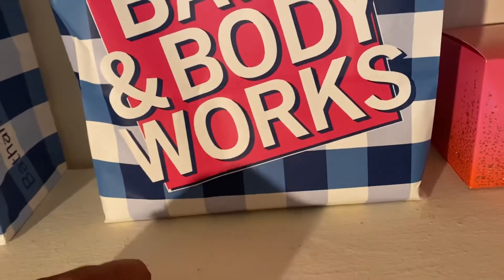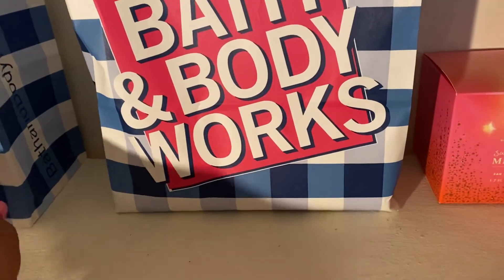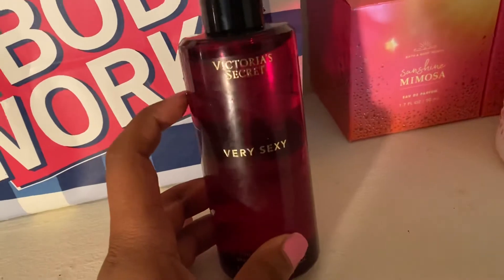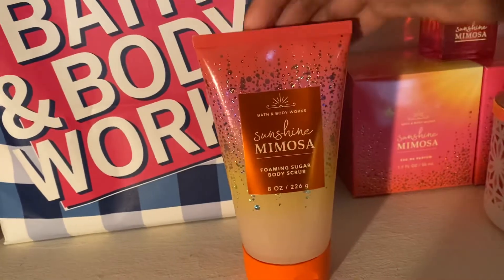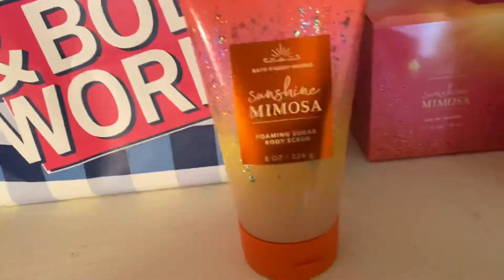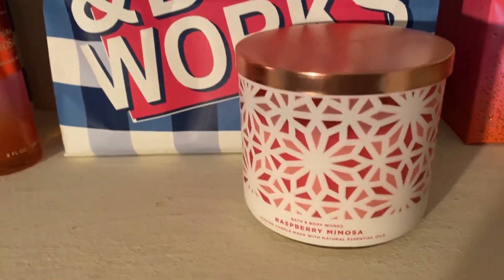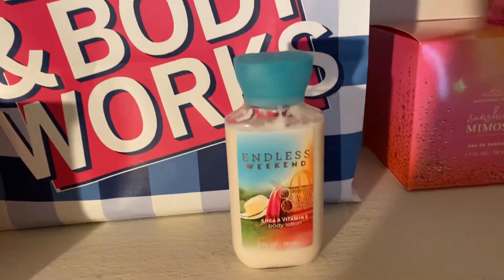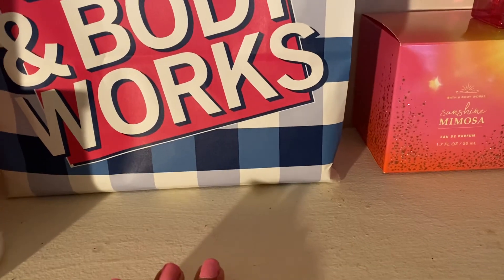BATH AND BODY WORKS🌸 April Favorites 🌸 VS🌸 Best Products I Used In April🌸